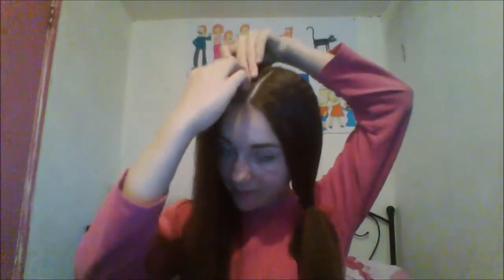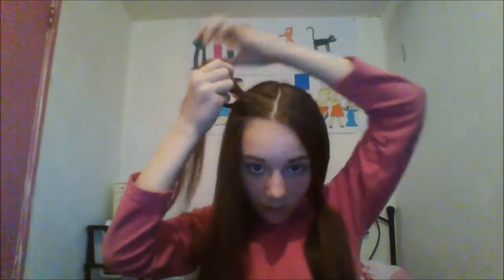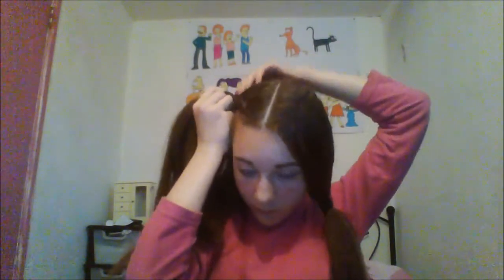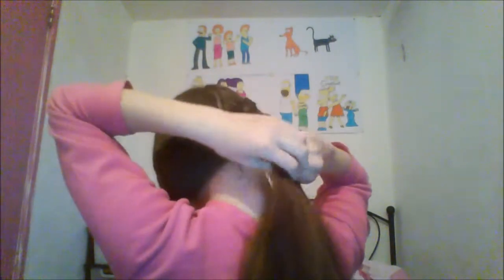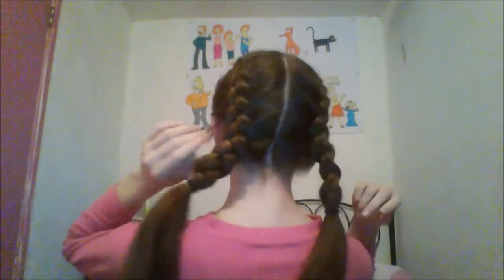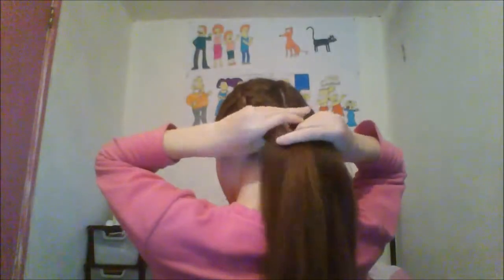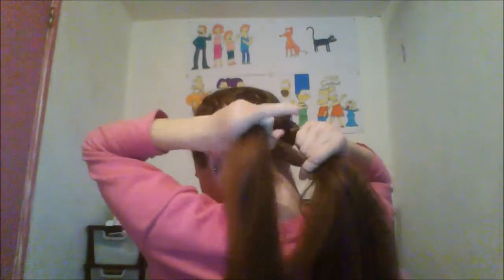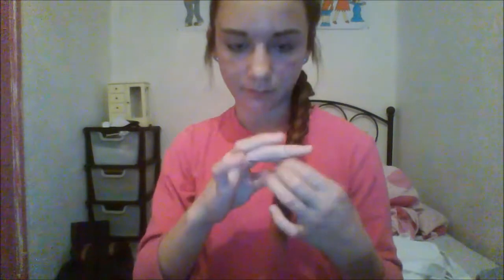Boxer Braids Hair Tutorial [And My First YouTube video]!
This is my first ever YouTube video, so if there is any improvement that I can make please comment them in the comment section. Of course, the quality will only get better as my channel grows. I'll be very grateful for any advice. However...hate WILL BE DELETED.
What hairstyles do you want me to do? Let me know.
(Videos will be uploaded every Saturday).